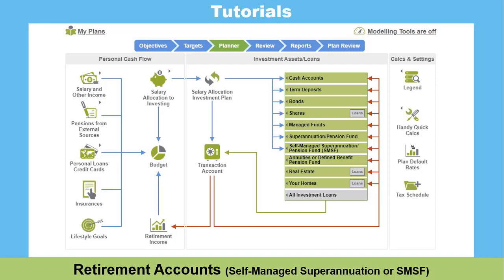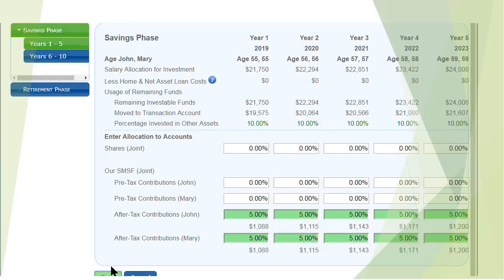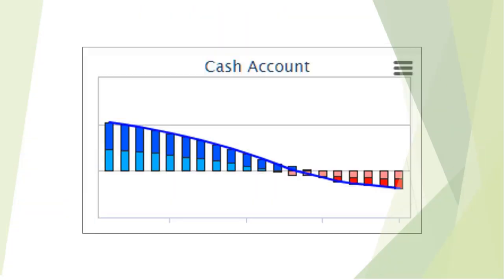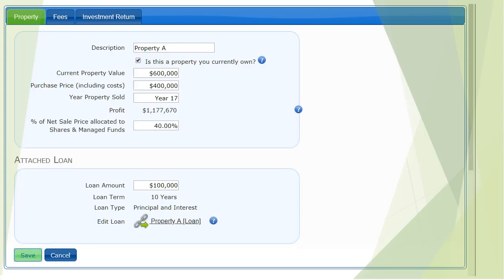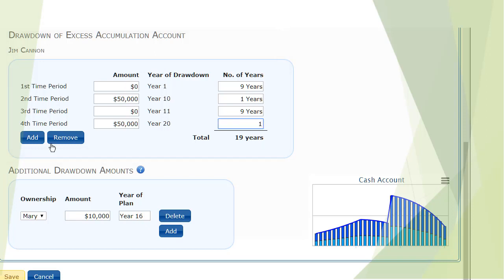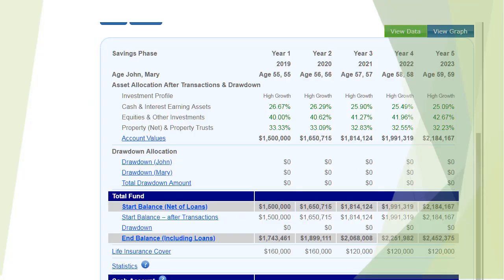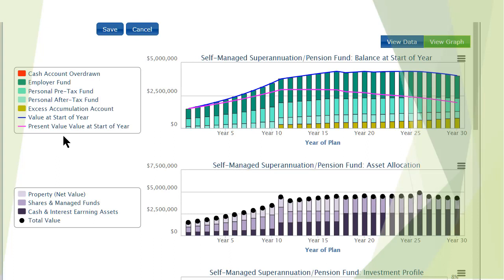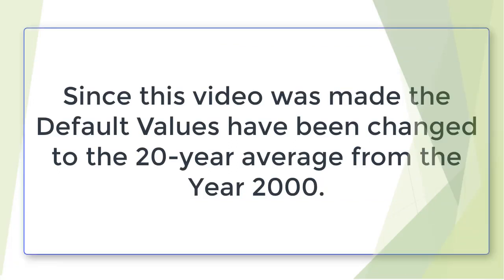Financial Mappers Tutorial Self Managed Superannuation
The SMSF account can have two members and the account is divided into the three asset classes of cash, equities and real property.